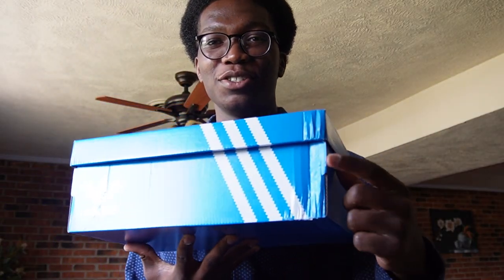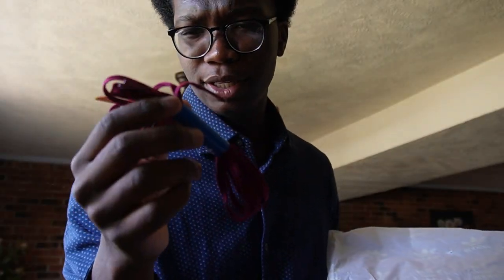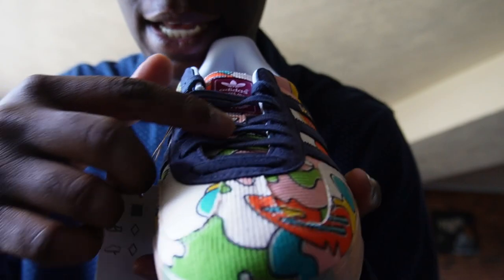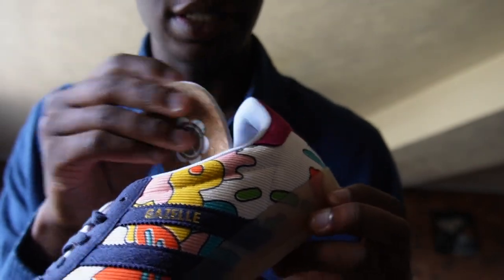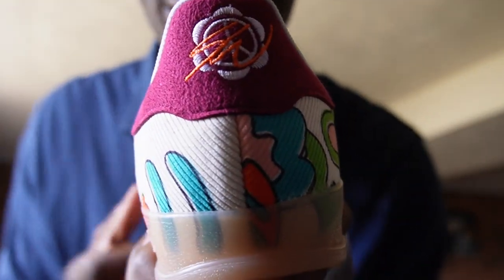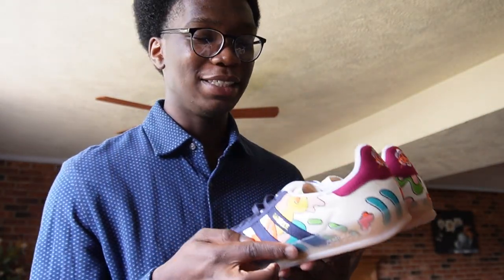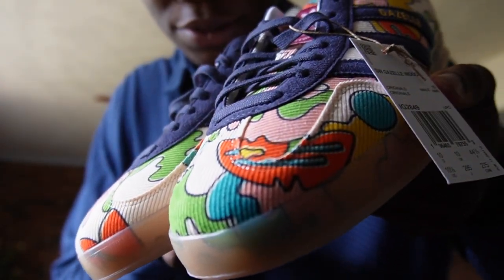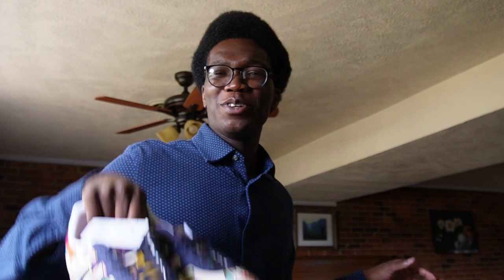Sean Witherspoon Gazelle Indoors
The shoes being displayed in the video are Sean Wotherspoon's second release collaborations with adidas this year.